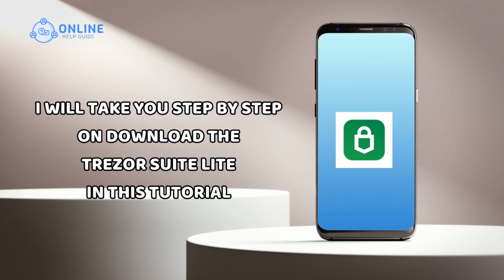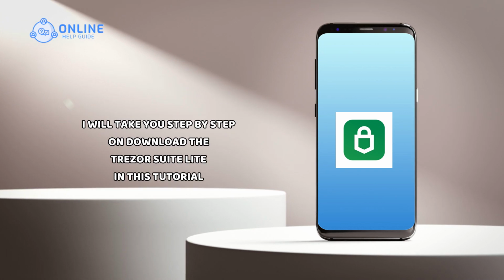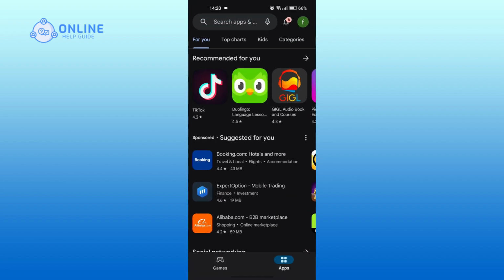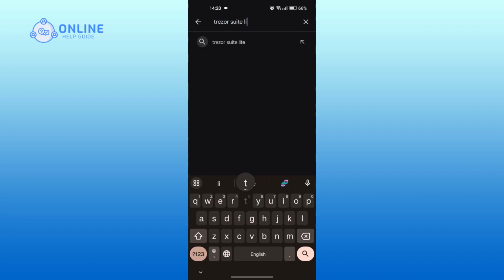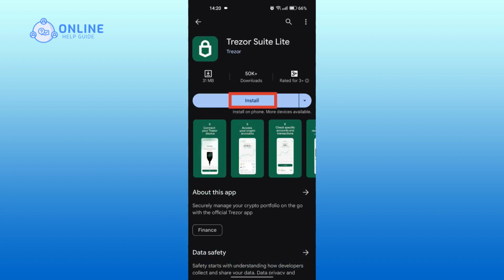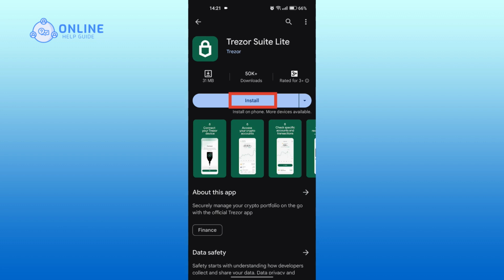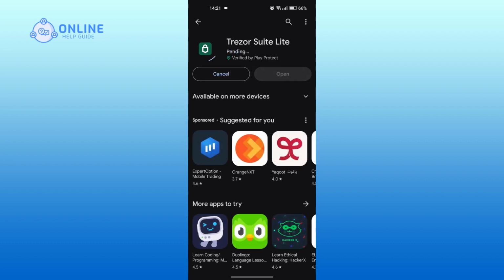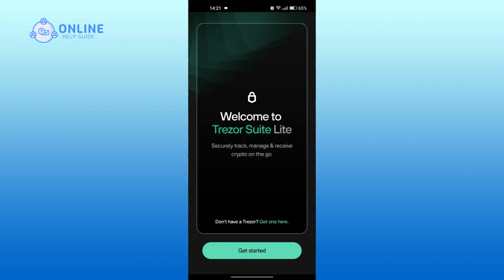How to Download Trezor Suite Lite 2024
Type in "Trezor Suite Lite."
This is the application we’re going to be downloading. Tap on the Install icon.
After the download is complete, tap Open.
You can sign in with the email and password you used to create your account or register for a new account as instructed to use the application.